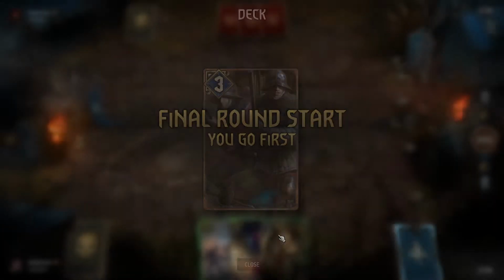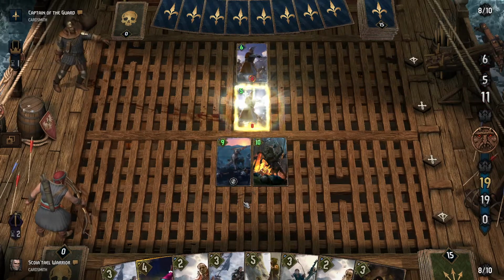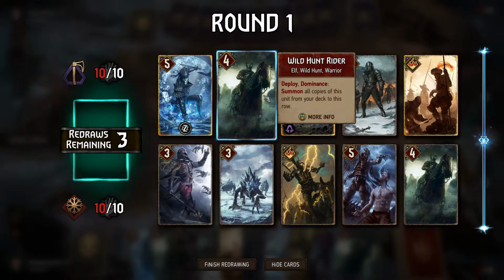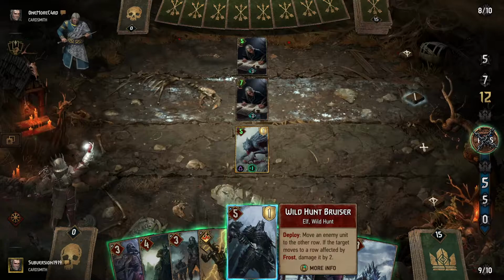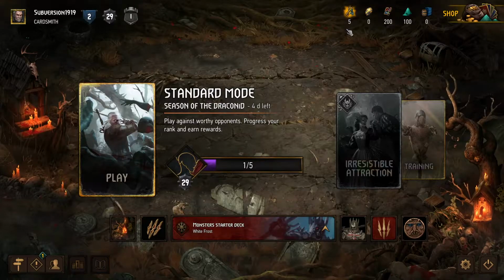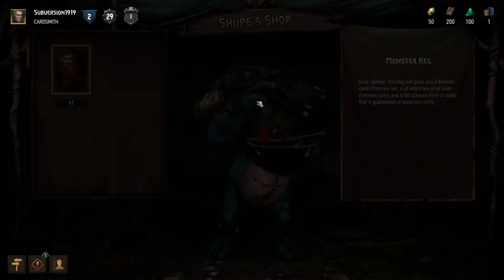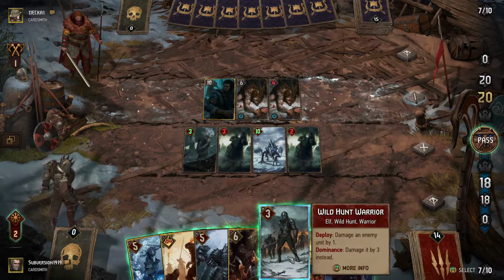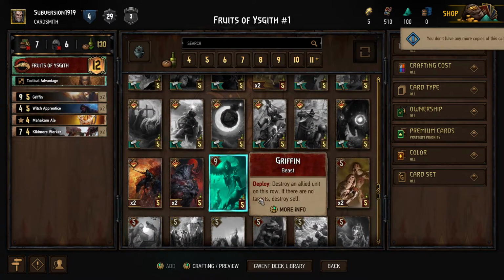[ENG] Gwent From Tutorial to Pro Rank - Episode 1 - Tutorial and Starter Deck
Today i am starting to Gwent From Tutorial to Pro Rank Series, i hope you enjoy and if you have any questions you can join my discord and ask me whatever you want.